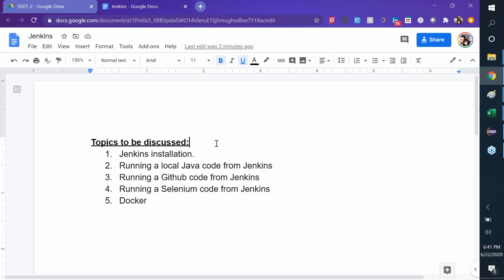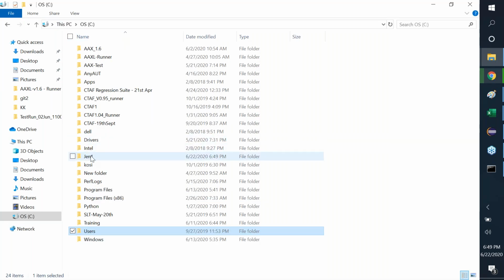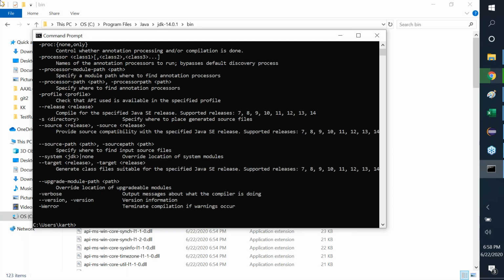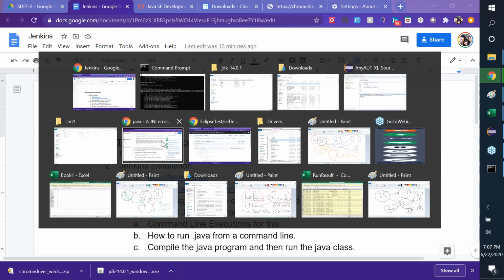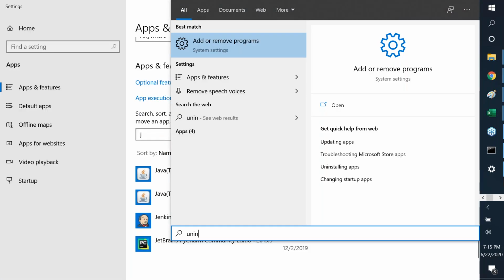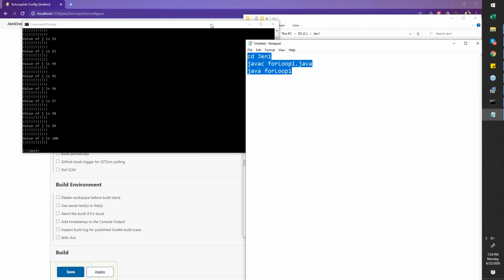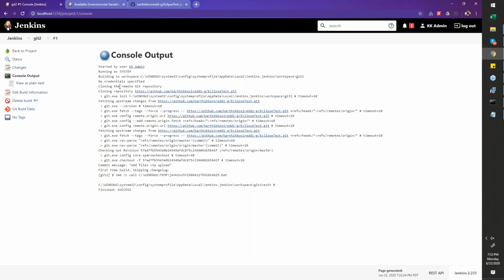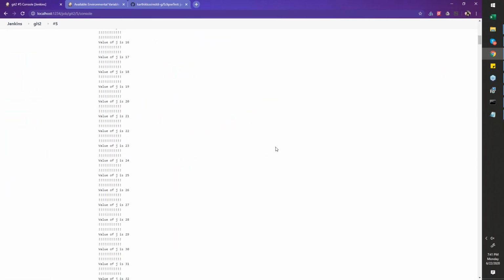Install Jenkins, JDK Run Local Java Program through Jenkins Run remote Github code through Jenkins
Jenkins installation.
Ensure latest version of JDK is installed.
Setup port, admin and pswd.
Running a local Java code from Jenkins
Command Line Executions for this.
How to run .java from a command line.
Compile the java program and then run the java class.
javac forLoop1.java
Java forLoop1
Running a Github code from Jenkins